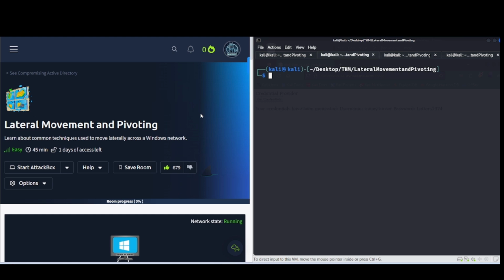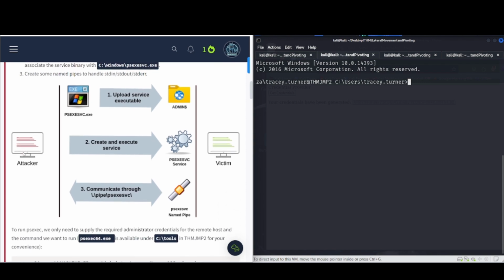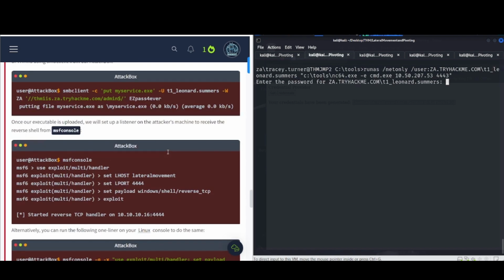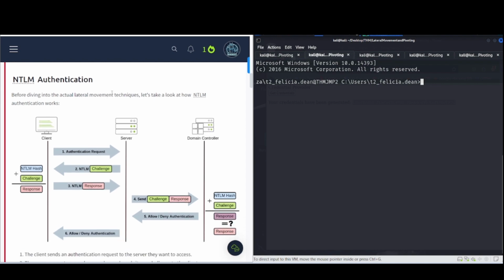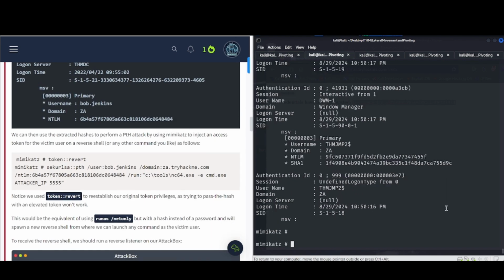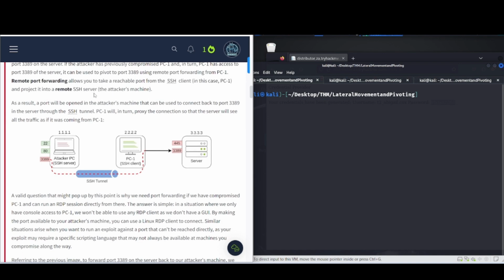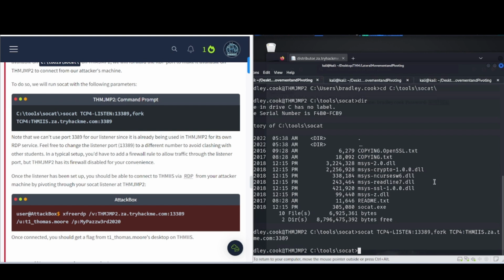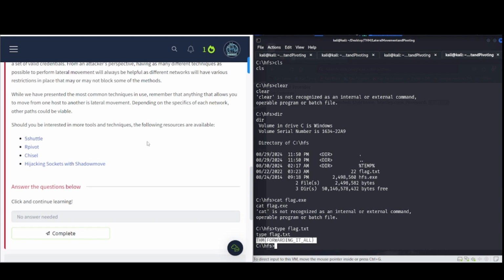Lateral Movement and Pivoting | TryHackMe - Offensive Security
Make it Harder for ATTACKERS! | TryHackMe - Active Directory Hardening